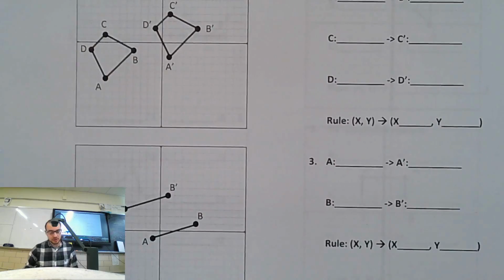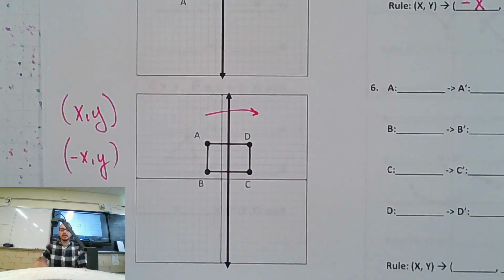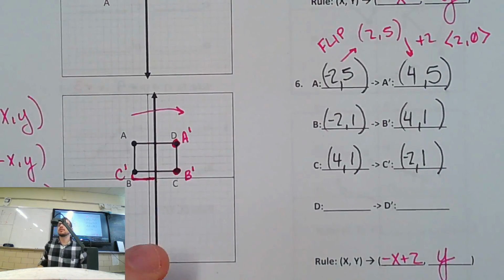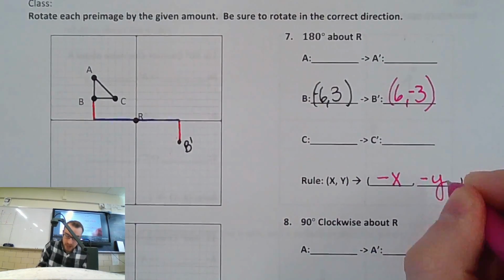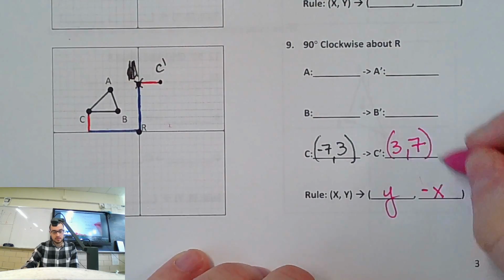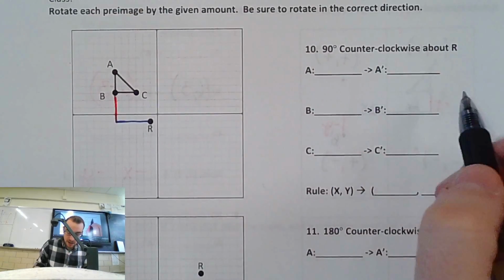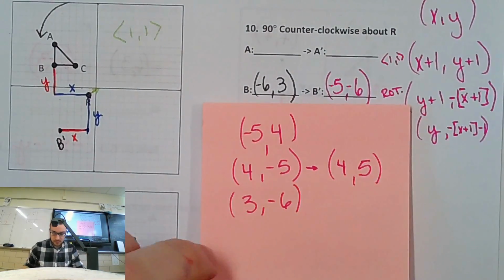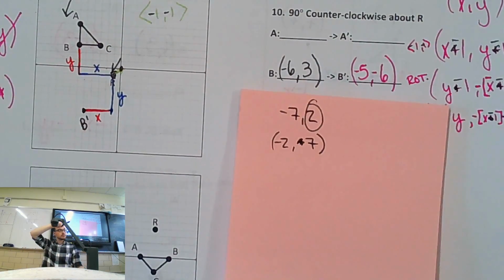Geometry P3 Quiz #7 Review 11.25.19